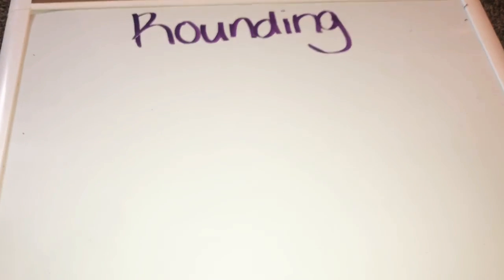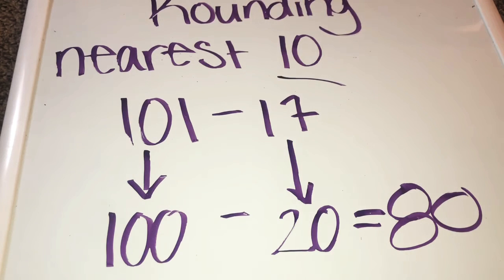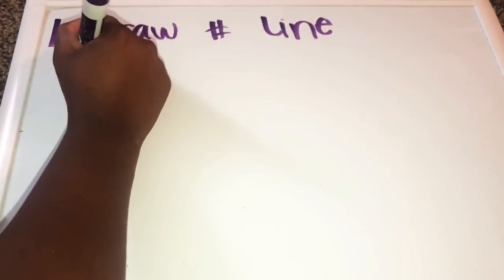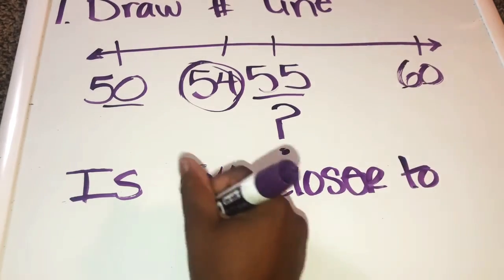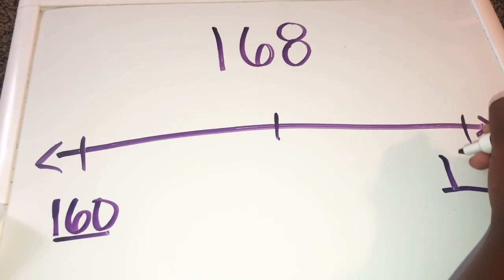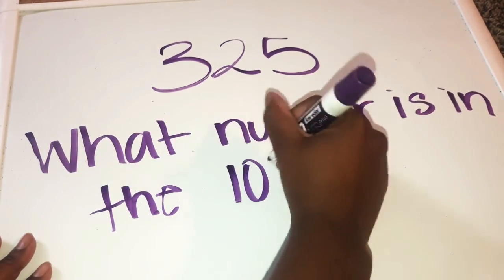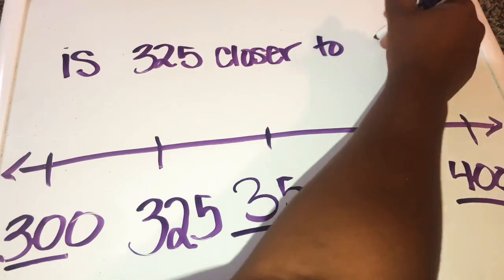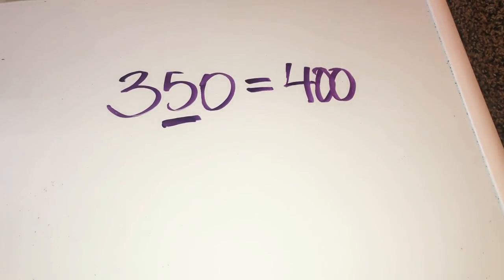EDM3_Lesson 1.4_Sept 3rd